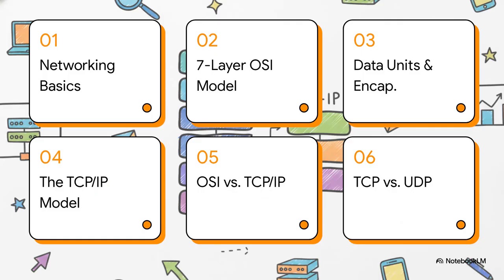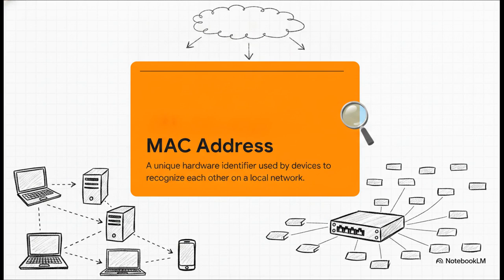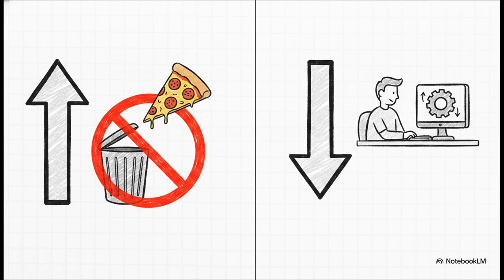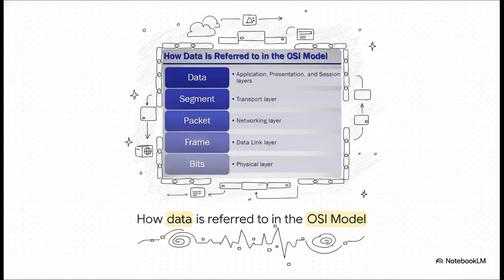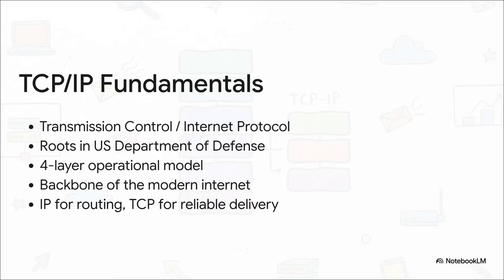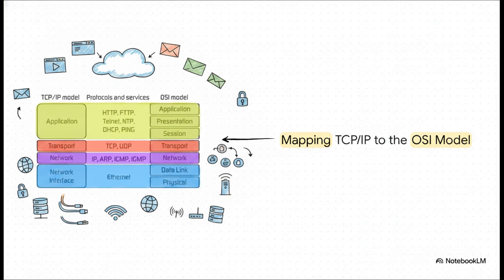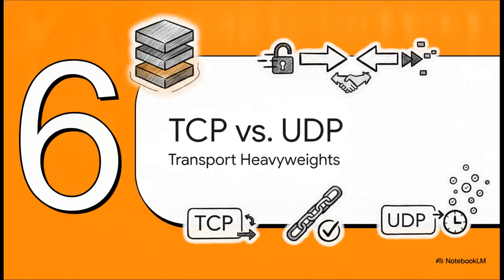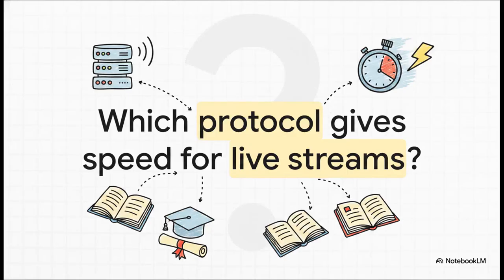Computer Networking Fundamentals Explained | OSI vs TCP/IP Model Comparison | Complete Beginer Guide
🌐 Want to understand Computer Networking from the beginning? This beginner-friendly lesson explains the Fundamentals of Computer Networking and compares the OSI Model with the TCP/IP Model in a simple and easy-to-understand way.

Whether you're a student, ICT learner, Computer Science student, or preparing for exams or interviews, this video will help you build a strong foundation in networking concepts.

📚 In this video, you'll learn:
✅ What is Computer Networking?
✅ Why Networking is Important
✅ Types of Computer Networks (LAN, MAN, WAN)
✅ Network Devices Overview
✅ OSI Model (7 Layers) Explained
✅ TCP/IP Model Explained
✅ OSI vs TCP/IP Comparison
✅ Real-Life Networking Examples
✅ Interview & Exam Tips

💻 This video is perfect for:

ICT Students
University Students
School Students